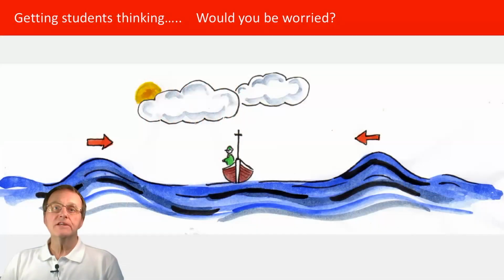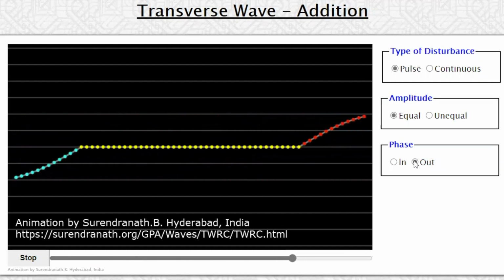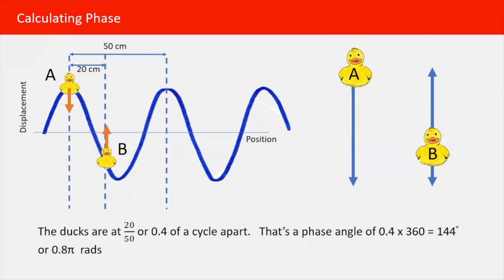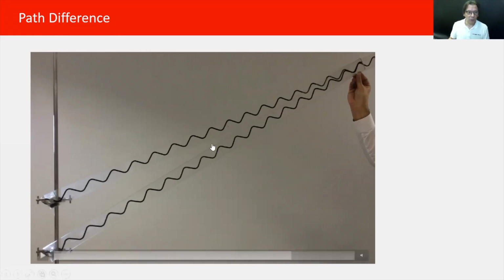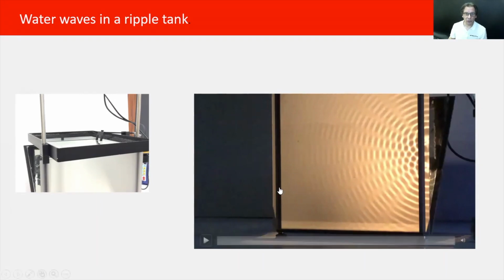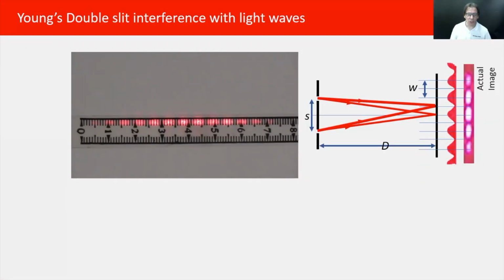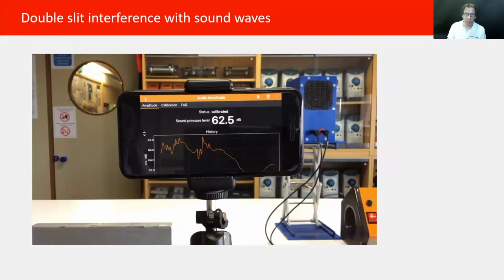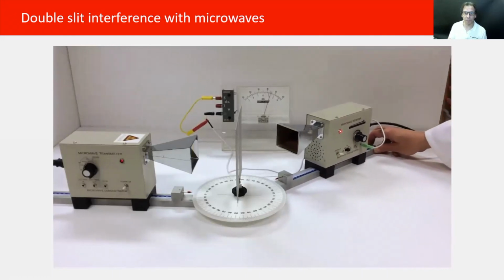16 - 19 Interference and superposition